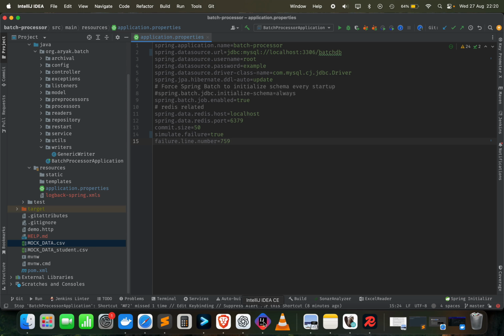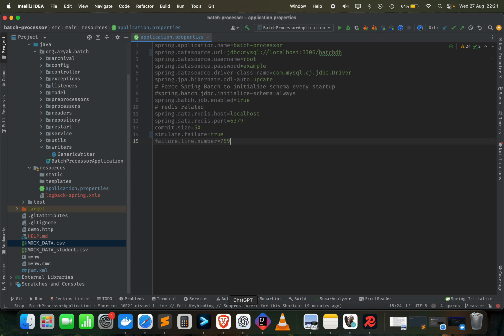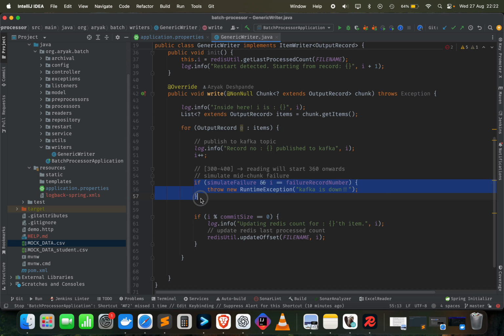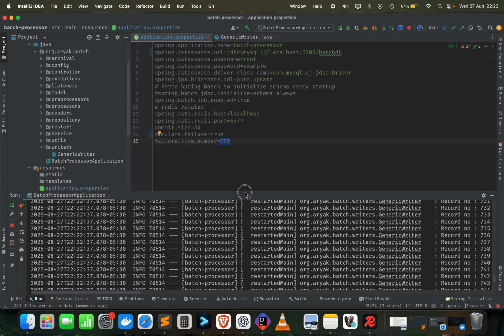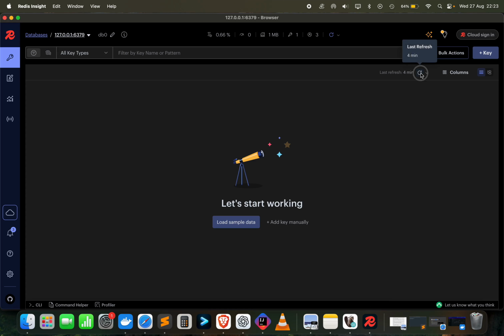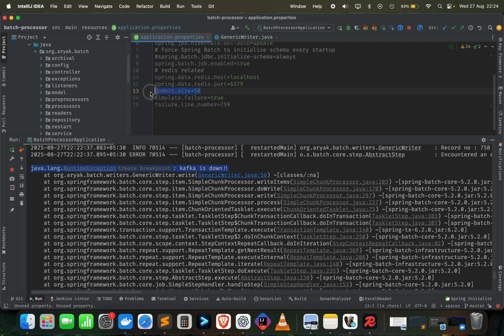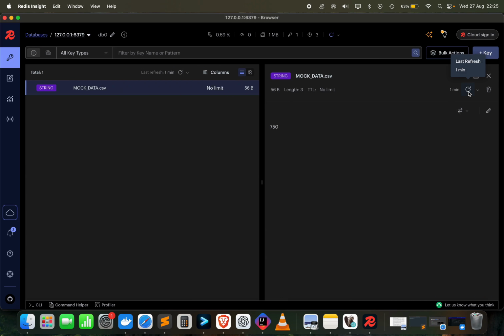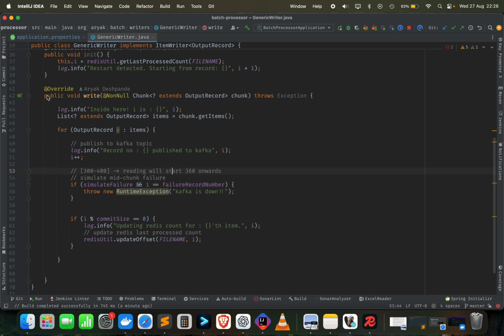Spring Batch : midway chunk retry with Custom logic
🚀 In this video, I’ll show you how to do a midway chunk retry/restart in Spring Batch

This feature is not offered out of the box by Spring Batch

This is a must-watch for Java developers building scalable data pipelines with Spring Boot +  Spring Batch.